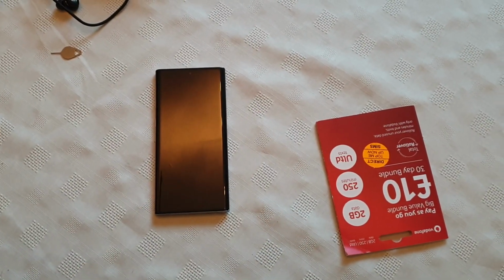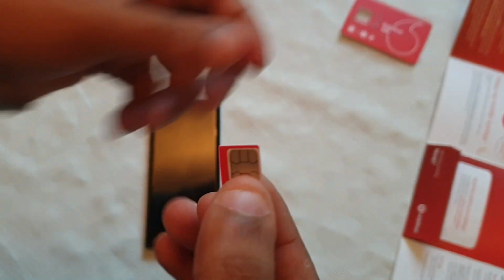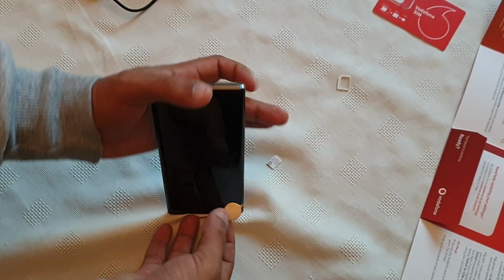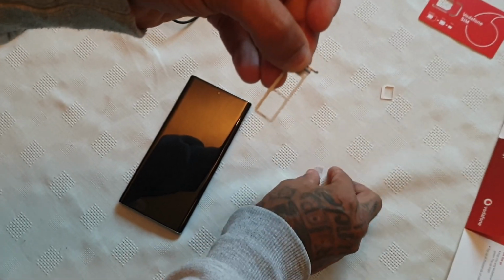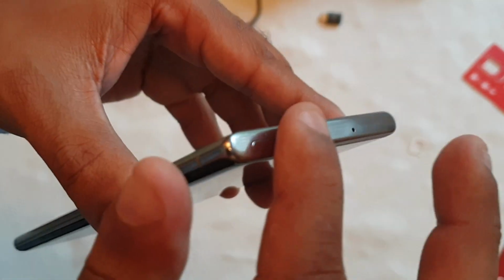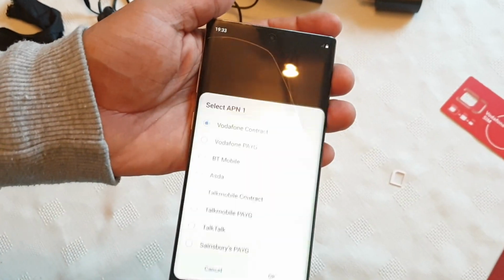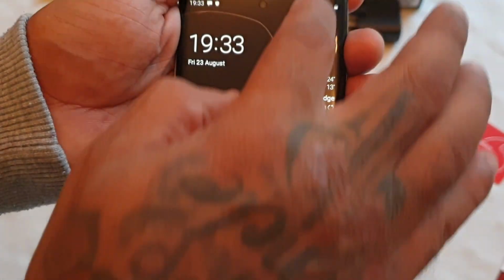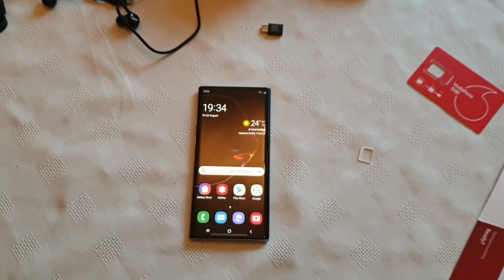Samsung Galaxy Note 10/Note 10 Plus INSERT SIM CARD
This is my video showing you how to insert your sim card into the brand new samsung Galaxy Note 10